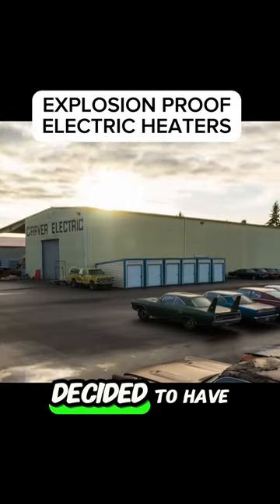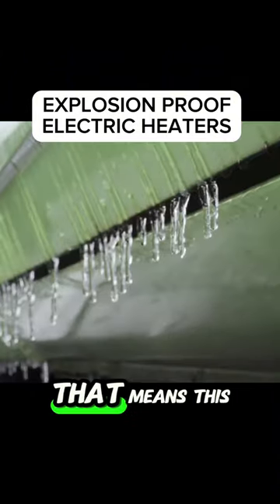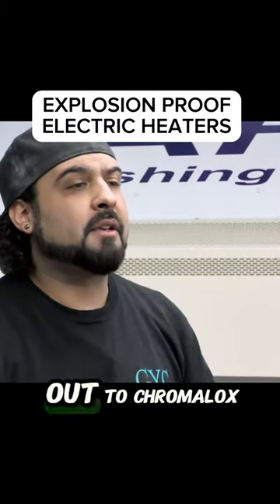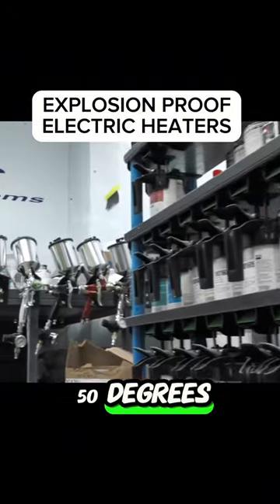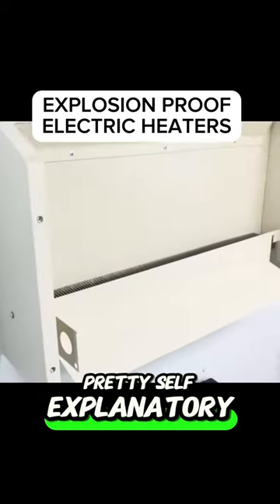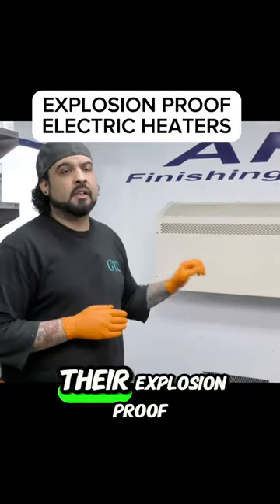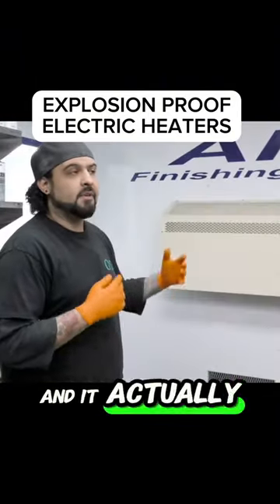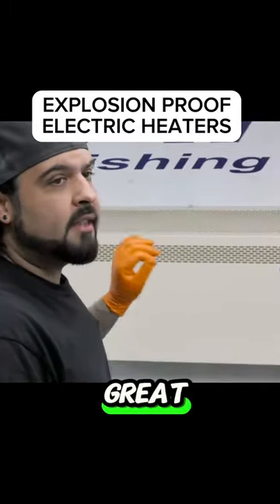Using explosion proof electric heaters in spaces with flammable materials | HVAC convection heaters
Type CVEP explosion proof convection heater is designed to provide a rugged, corrosion- resistant heat source for areas where volatile flammable liquids, gases or vapors are pres- ent. All basic models without controls are UL listed and CSA certified for use in areas designated as Class 1, Division 1 or 2 Group B, C or D locations.

Hobbs & Associates, Inc. (Commercial HVAC Products and Controls in VA, TN, MD, AL): ⁠⁠⁠⁠⁠⁠⁠⁠⁠⁠⁠⁠⁠

Applications:
• Petroleum Refineries, Gasoline Storage and Dispensing Areas
• Industrial Areas Using Flammable Liquids in Dip Tanks
• Petroleum Refineries
• Dry Cleaning Plants
• Utility and Natural Gas Plants
• Aircraft Hangers/Fueling Areas
• Solvent Extraction Plants
• Storage Areas for Flammable Products or Batteries
• Sewage Treatment Plants
• Hydrogen Atmospheres

Chromalox is a premium provider of electric thermal technologies globally. We engineer advanced thermal solutions that deliver superior performance for our customer’s sustainable and mission critical applications.